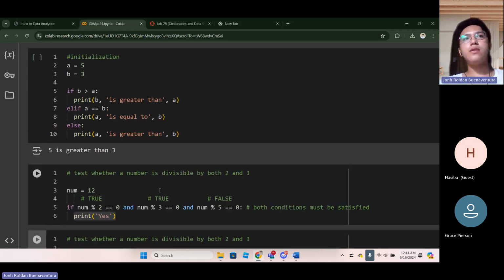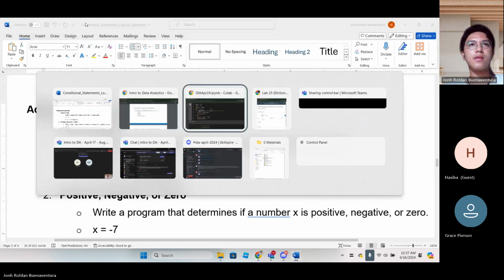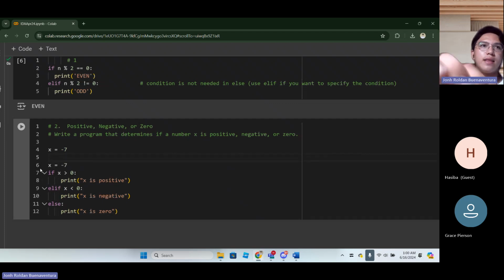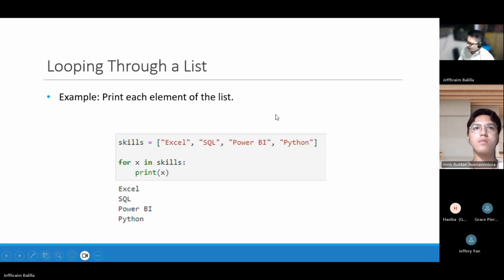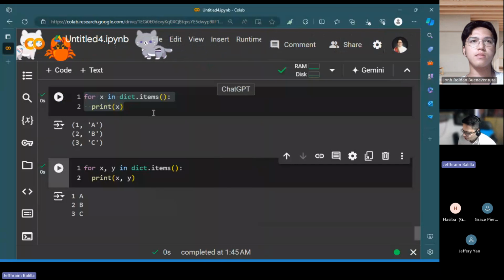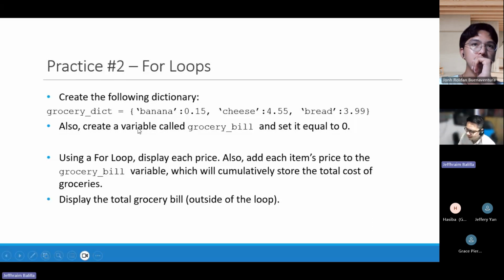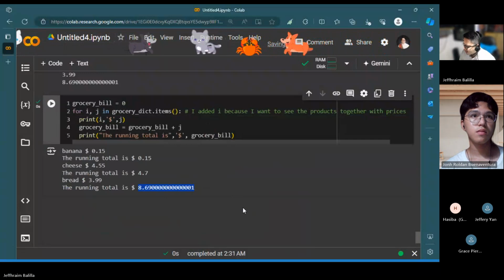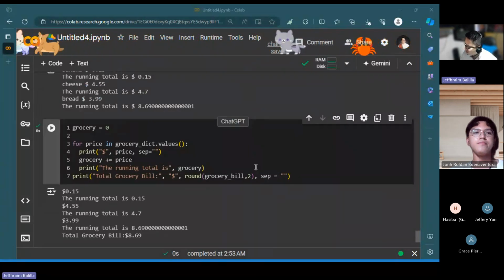Intro to DA Lecture 22 1080p